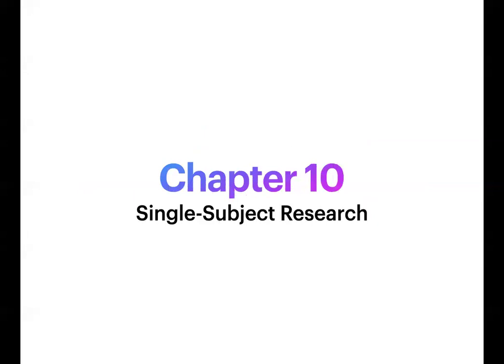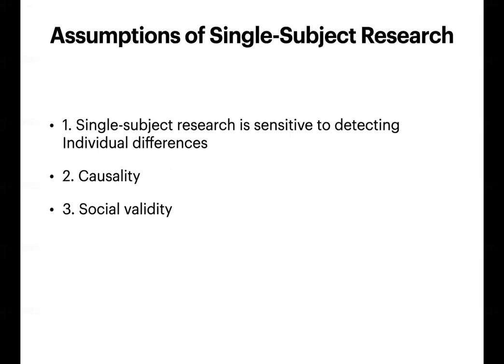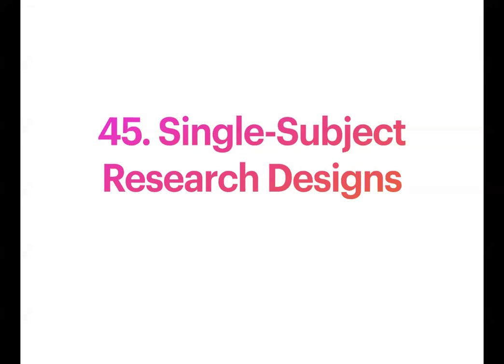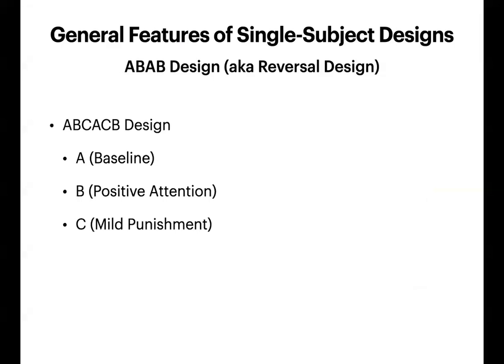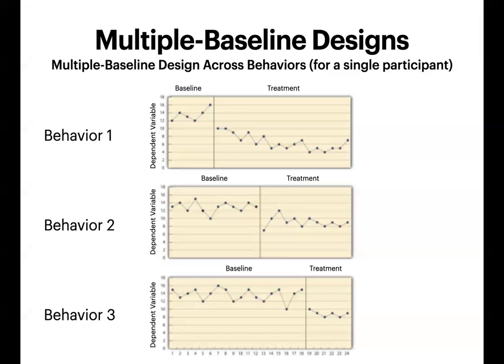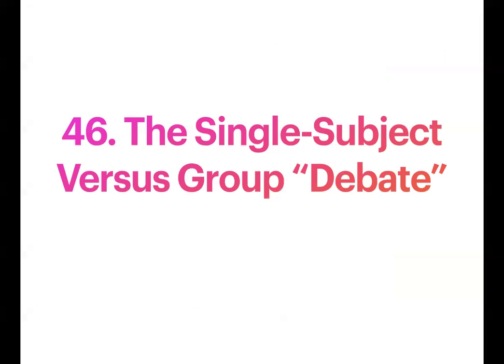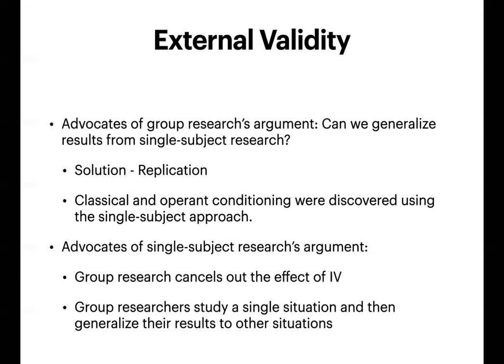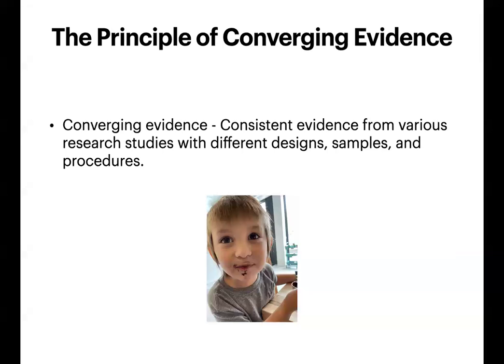Experimental Psychology Ch10 Single Subject Research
In this lecture, we examine the single-subject research method, comparing it to group research and exploring its strengths and weaknesses.